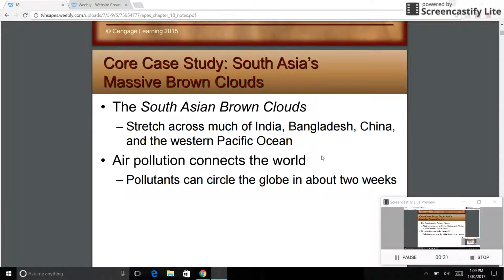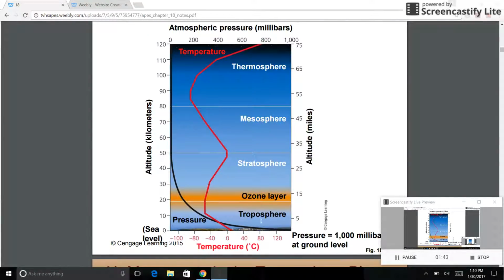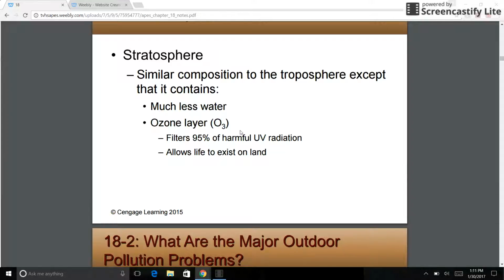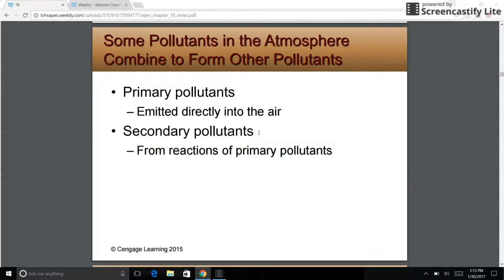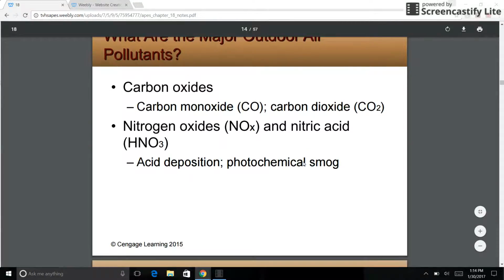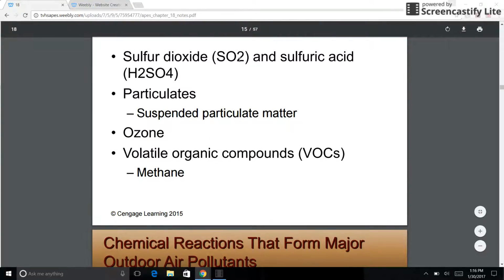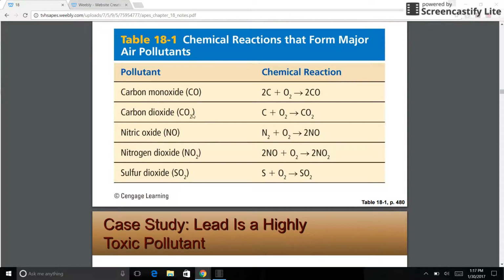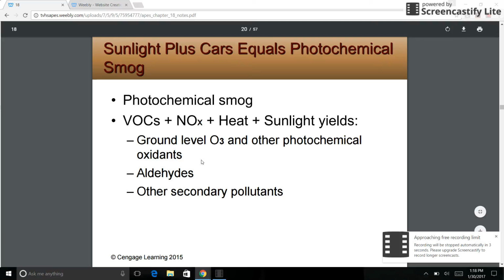Jan 30, 2017 1:18 PM